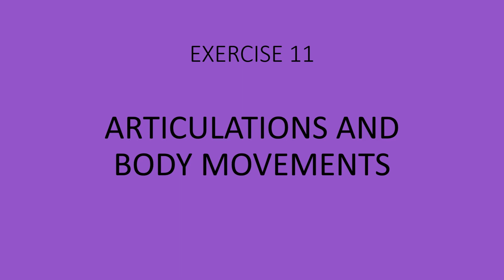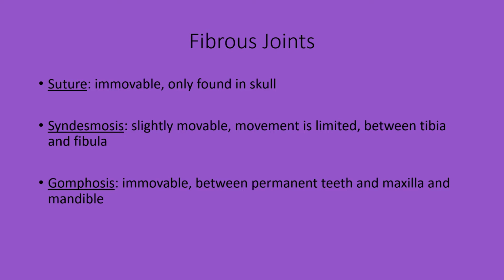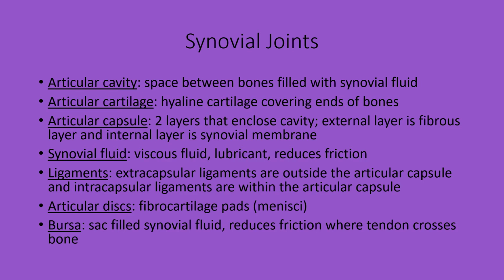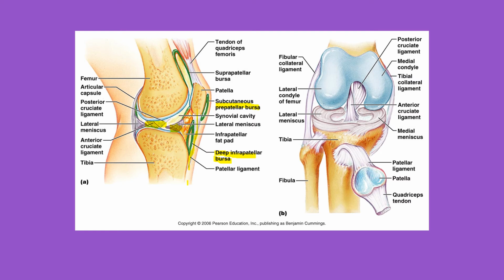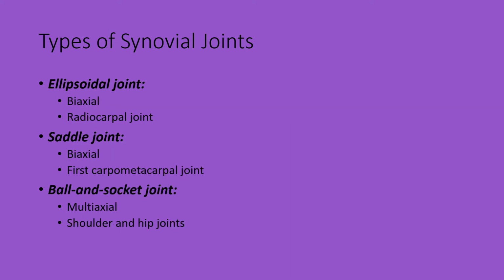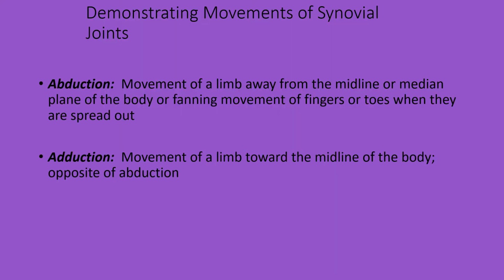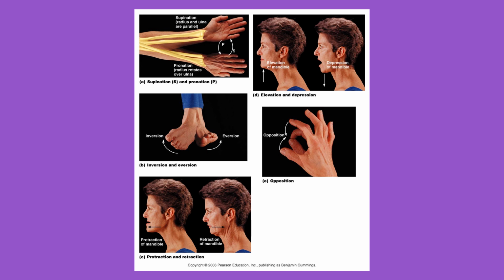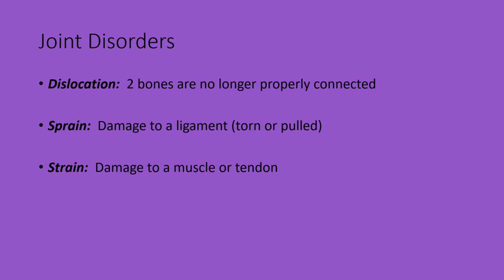2401L Exercise 11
Learn about joints and body movement.